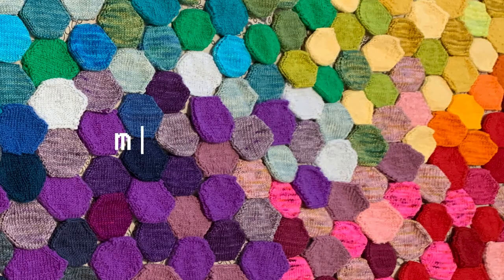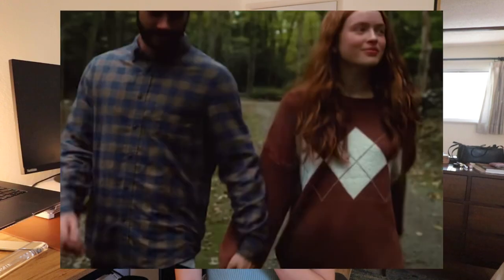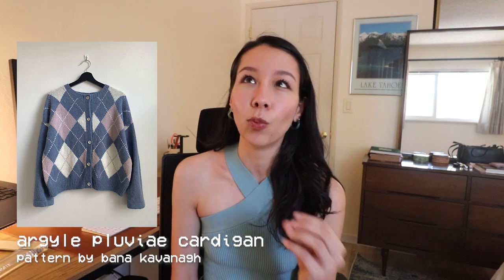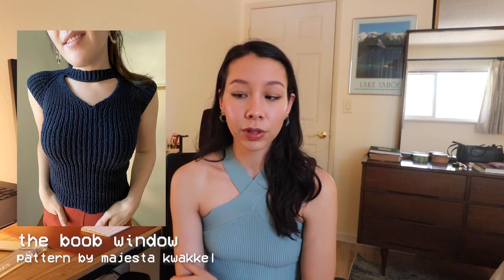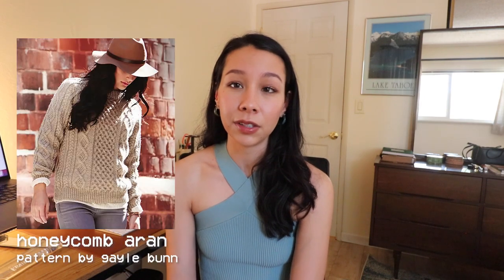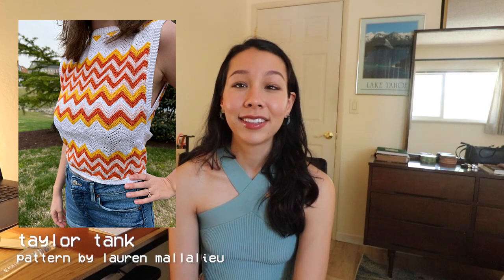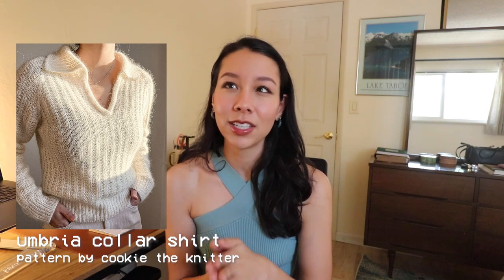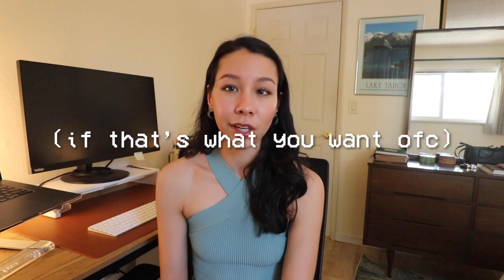my fav taylor swift inspired knitting patterns | ✨13✨ patterns to help you recreate taylor’s looks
hi! today’s video is one that i’m super excited for — i’m sharing a list of knit patterns that i found based on things that i’ve seen taylor swift wear before! i’m a giant swiftie and have wanted to make a video like this for a while now, so i hope you guys enjoy 🥰 let me know if you’re interested in a part 2 (and if so, feel free to comment below more knitwear looks that taylor has worn)!

🩶 FOLKLORE
folklore cardigan option 1 (free, less size range)
folklore cardigan option 2 ($8, larger range of sizes)

🌙 MIDNIGHTS
anti-hero collared shirt: follow for updates!
umbria collar shirt (similar to taylor’s collared MMWM shirts) florence polo (similar to taylor’s collared MMWM shirts)
hot mesh polo (similar to taylor’s mesh collared polo from midnights photoshoot)

📚 CHAPTERS
0:00 intro
2:33 red era
6:22 1989 era
7:50 folklore era
12:12 midnights era
18:43 outro

🎵 MUSIC
including music by @projectnguyen!!

💓 ABOUT ME
hey! i'm emma, a 25-year-old knitter, designer, and taylor swift enthusiast. i post videos about my knitting process, knit with me vlogs, and more! if you're interested in knitting, DIYs, or having a more sustainable wardrobe, i hope you'll check out my videos 🤠